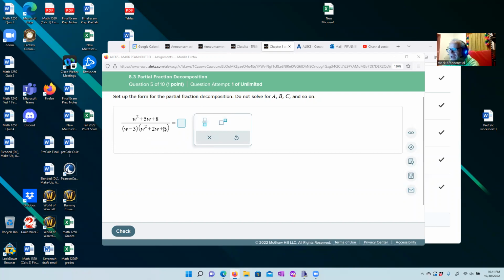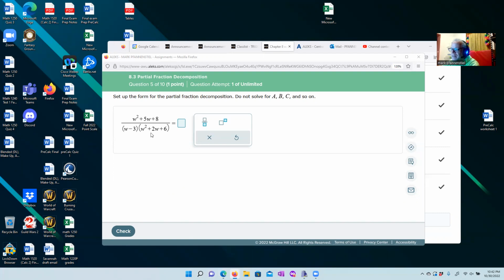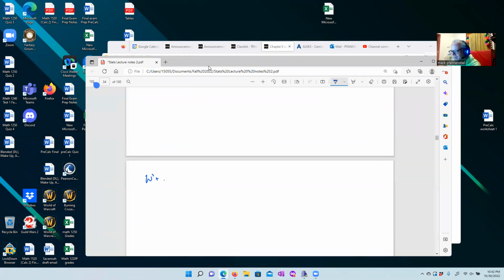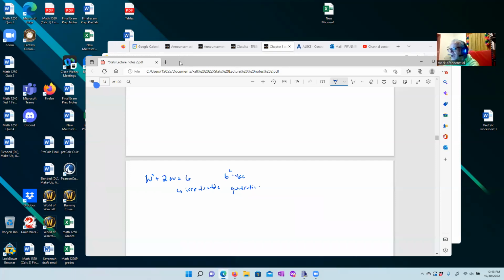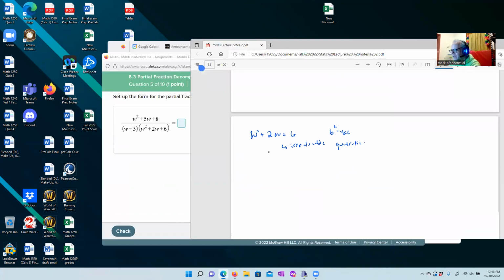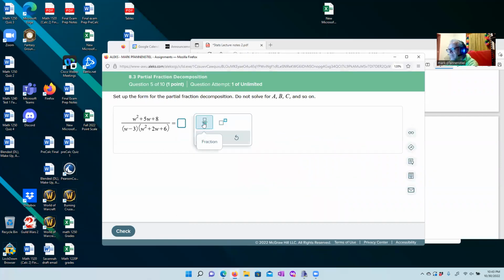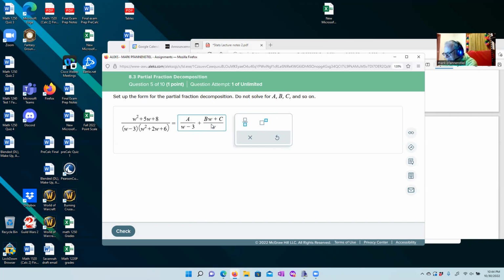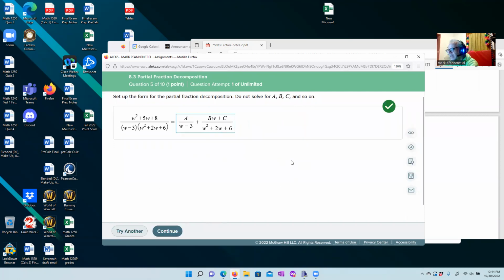PreCalc Section 8.3 Problem #5